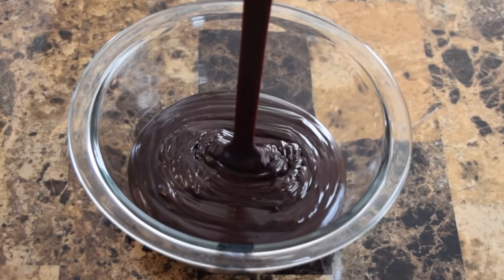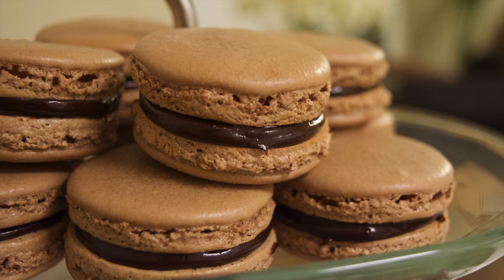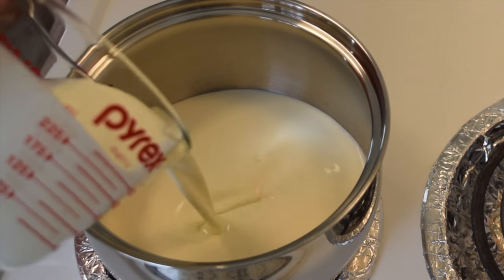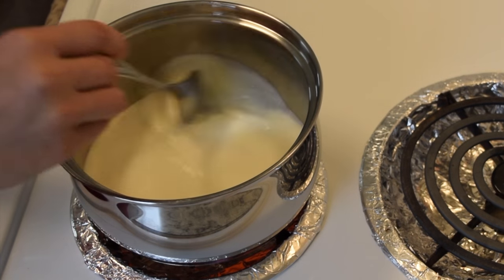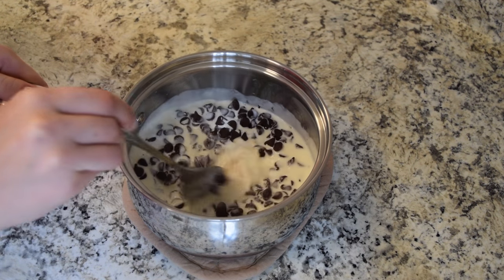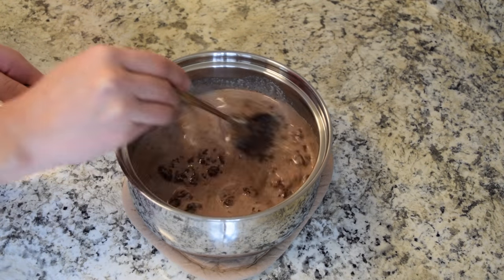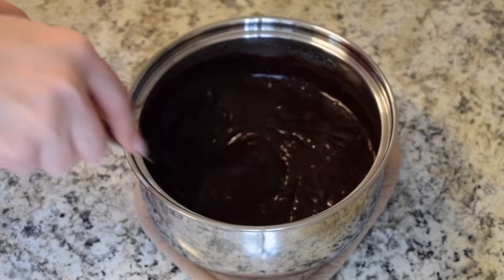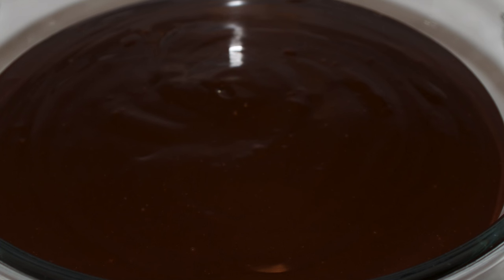The Perfect Chocolate Ganache Recipe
Ingredients:

1 cup heavy whipping cream
2 cups semi sweet chocolate chips